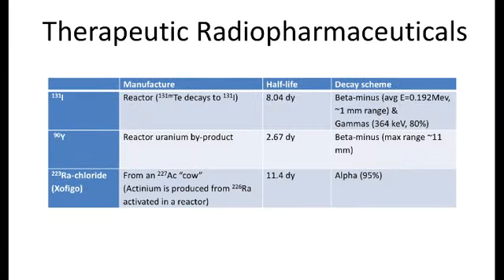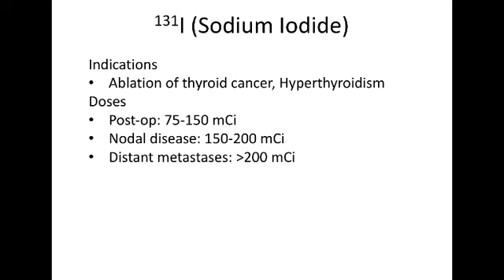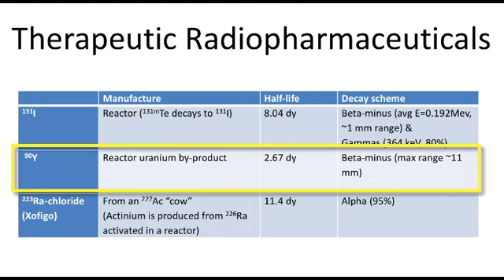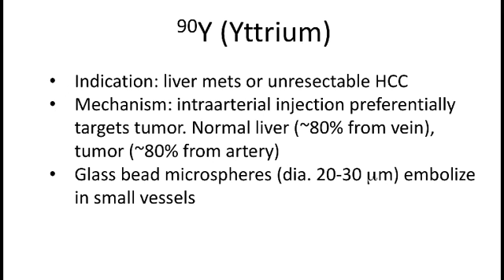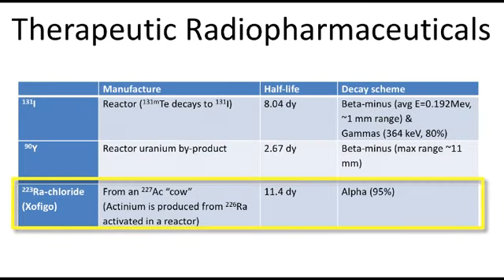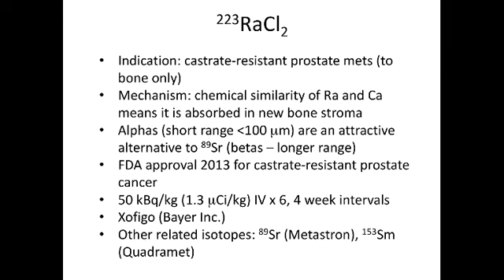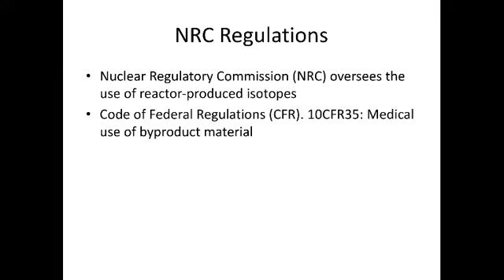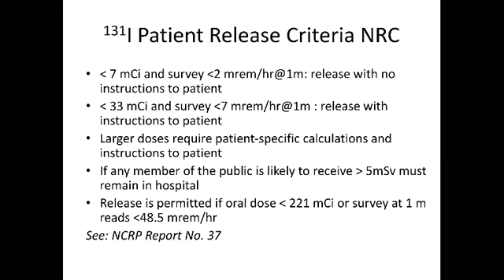MedPhys - 26.4 - Brachytherapy Applications: Radionuclide therapy.